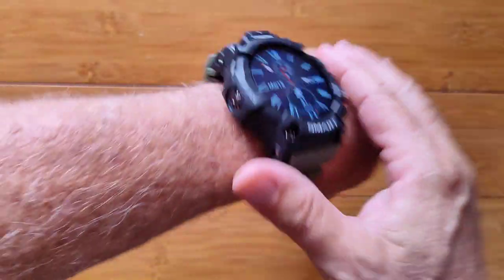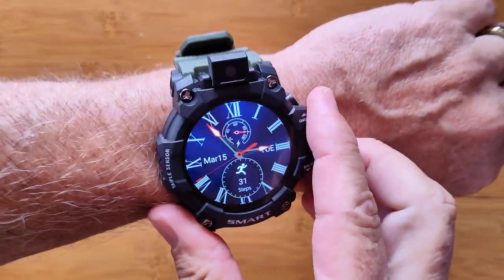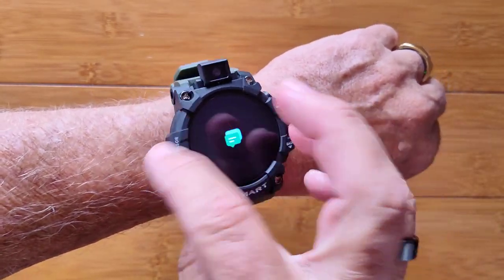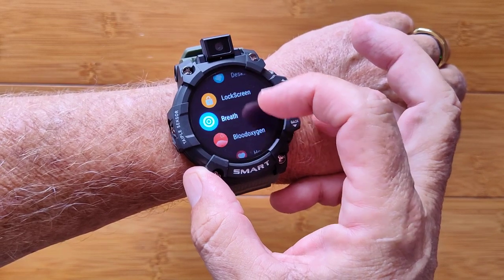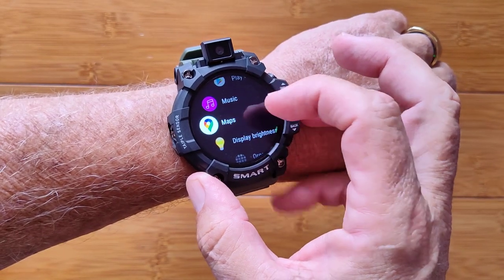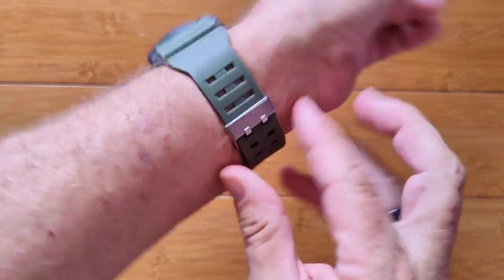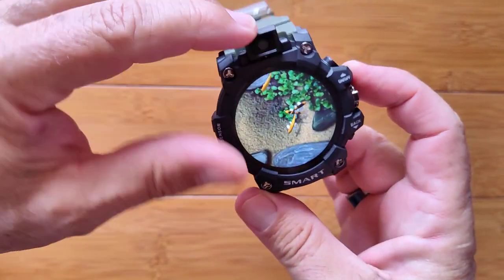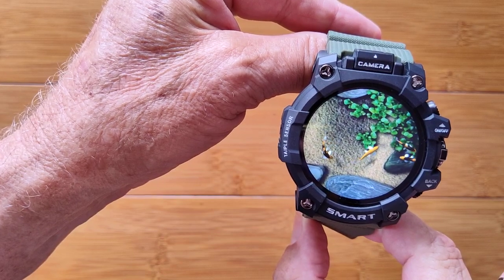LOKMAT APPLLP 6 Android 9 4GB/64GB Dual Cameras Rugged Looking 4G Smartwatch: Quick Overview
APPLLP 6 Buying Link: (Banggood) Find current discount coupon for this product ( 2G+16G discount coupon: BG30208d Price after coupon: $119.99 Exp: 4/8/22 )
Lokmat Official Store on Aliexpress

This APPLLP 6 smartwatch has been provided by Banggood. Many thanks to our viewers for making this YouTube site popular and to Banggood for their support. If you are interested in purchasing this APPLLP 6 smartwatch, please use the link listed above. It will help us receive more watches to review for you in the future. Thanks!

DESCRIPTION:
The APPLLP 6 is an Android 9 based single rotating camera smartwatch. The camera appears to exceed the 5MP spec by producing 13MP pictures! But the good news stops there. It looks like a solid, rugged build, but there’s no waterproofing IP rating, and it appears water could get in behind the external camera module where the ribbon cable enters the watch. Software wise there are a lot of things missing, like ability to tether to a phone app, no GPS integration with the fitness app, and several other issues revealed in the review. It’s hard to recommend this one unless you are attracted to the look.

SMARTWATCH RESOURCE CENTER:  Apps for Android smartwatches, free watch faces, and more:

TinyURL.com/AndroidWatches